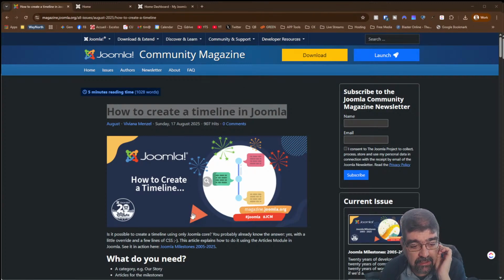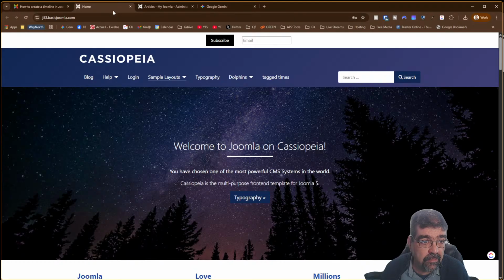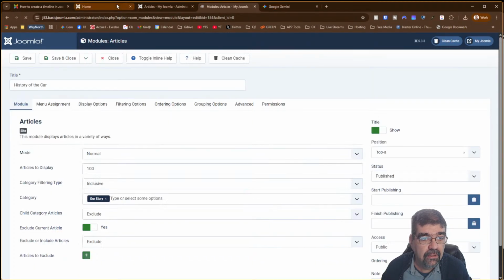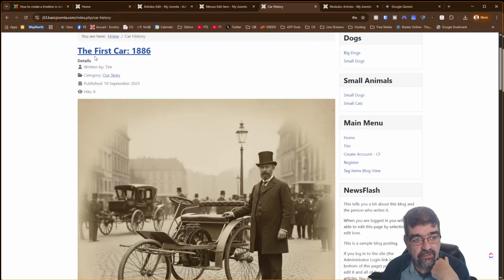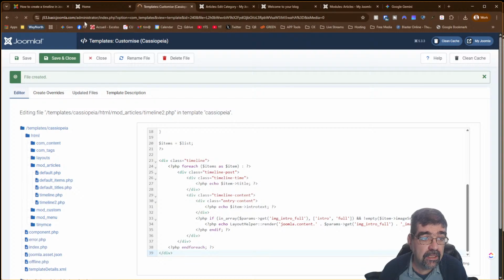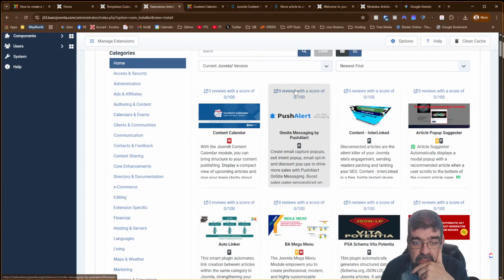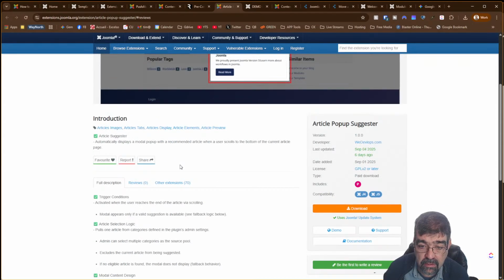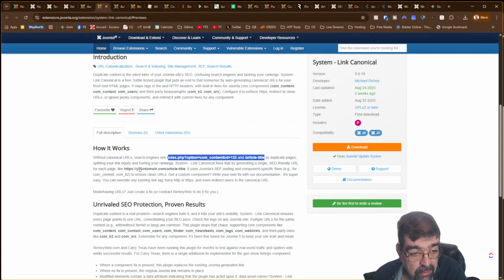How to Create a Timeline in Joomla - 👀 WMW 310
In this livestream, we'll follow the instructions on how to create a timeline in Joomla as explained by Viviana Menzel in her Joomla Magazine Article

00:00:00 - Intro, Sponsors & Personal Anecdote
00:05:02 - Project Introduction: Building a Timeline
00:07:54 - Hands-On Development: The Timeline Override
00:30:22 - Styling & Layout Deep Dive
00:52:54 - Troubleshooting & Advanced Options
01:09:02 - Community & Extension Updates
01:36:35 - Conclusion